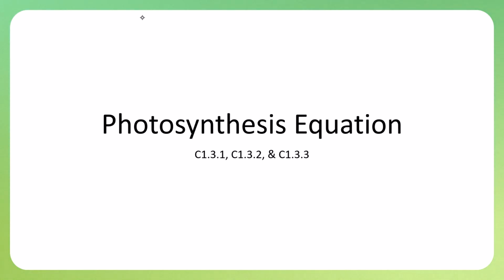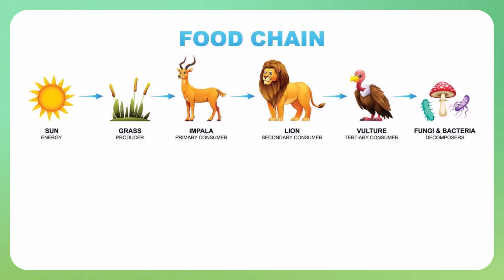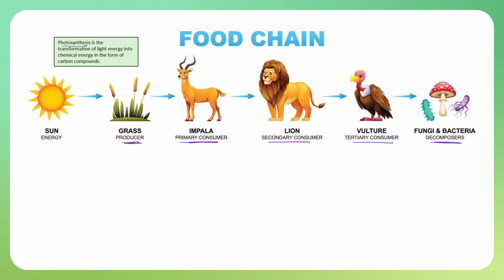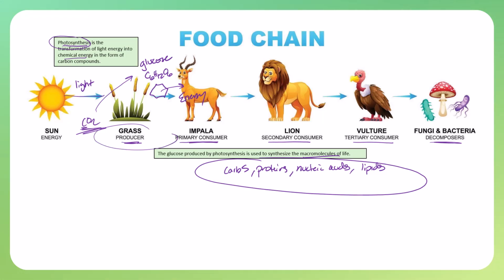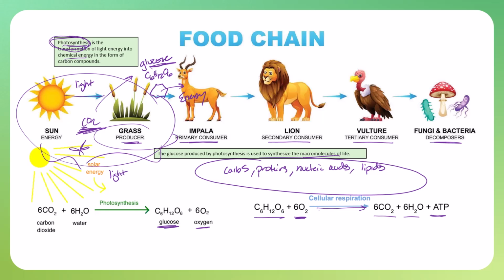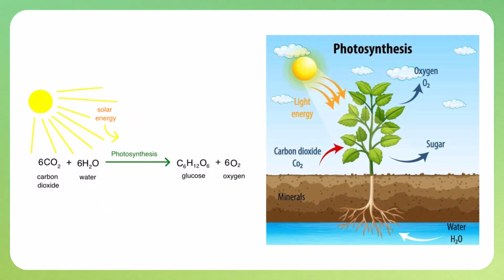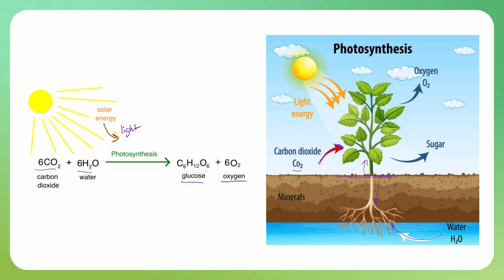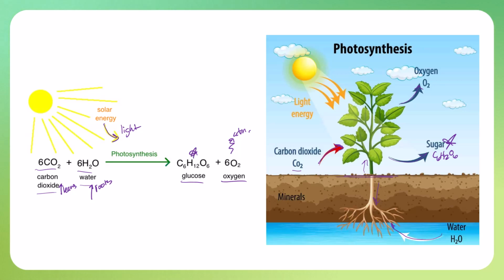Photosynthesis Equation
Photosynthesis is the foundation of life on Earth! 🌱 In this video, we break down the photosynthesis equation, exploring its inputs and outputs, the redox reactions involved, and where each component is used or produced in the plant. We also compare photosynthesis to cellular respiration, highlighting their key similarities and differences.

🔬 Topics Covered:
✅ Photosynthesis equation: reactants & products
✅ Oxidation and reduction in photosynthesis
✅ Where in the plant each part of the equation occurs
✅ How photosynthesis and cellular respiration are connected

📌 Perfect for IB Biology students preparing for Topic 8.2 and Topic 2.9!